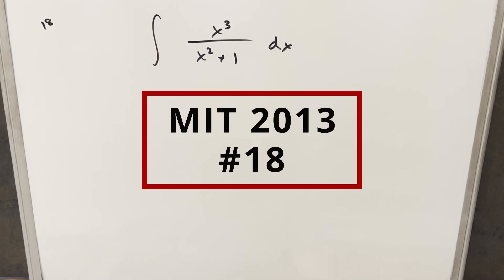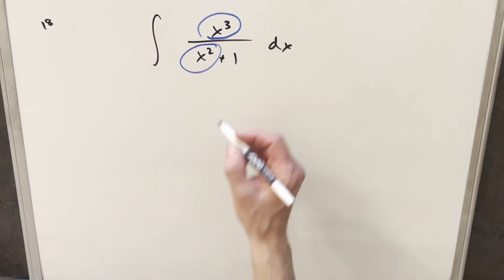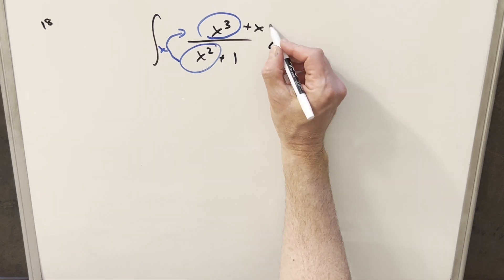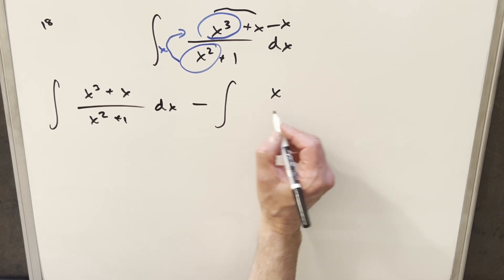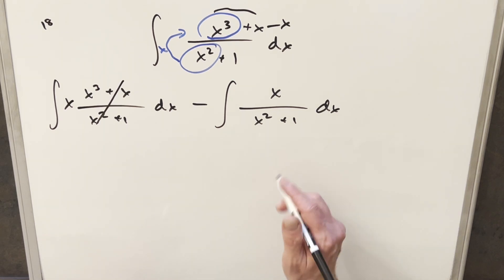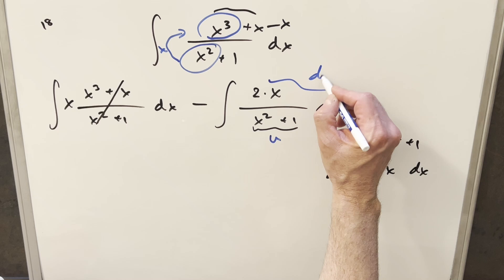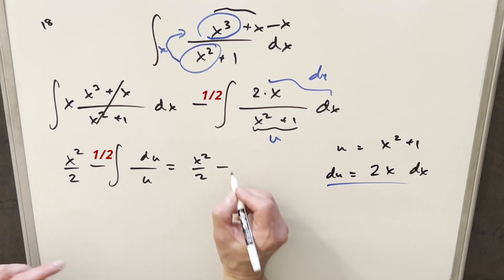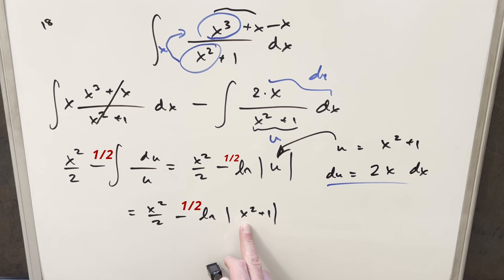Sorry! I made a silly mistake in this one